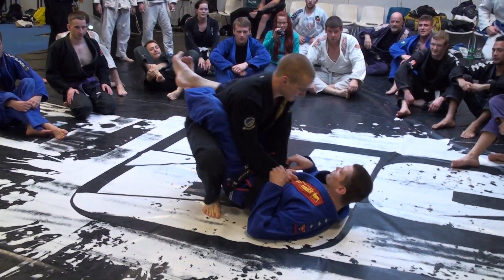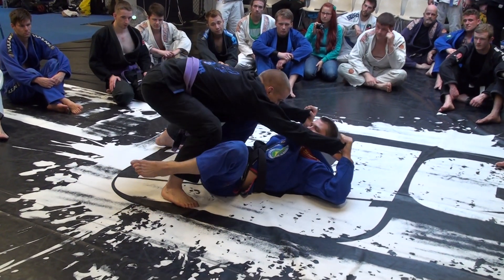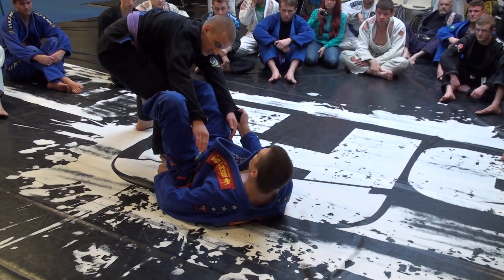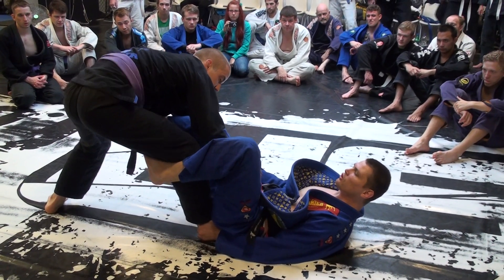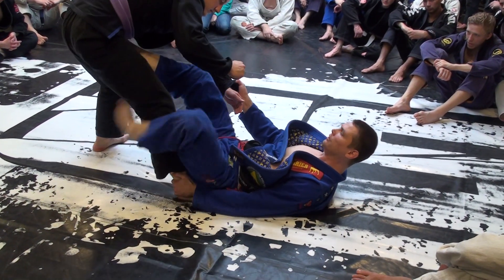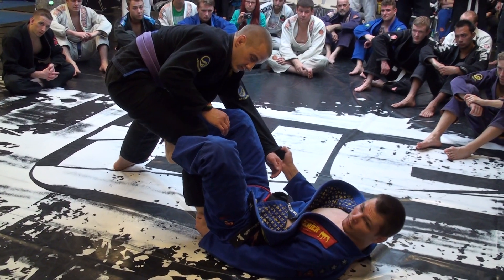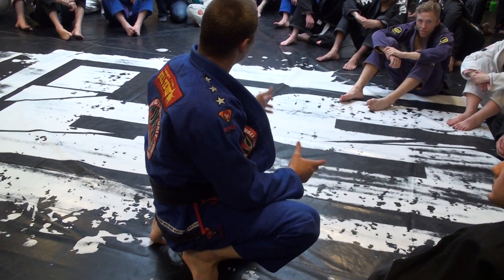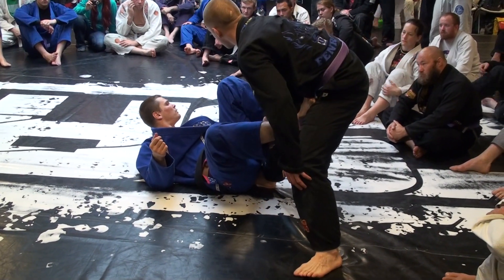3 Simple things you MUST know to keep your de la Riva guard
Learn the Invisible Jiu Jitsu involved in retaining the de la Riva guard from 1st degree black belt under Master Ricardo de la Riva, David Morcegao. (Clip from Copenhagen Globetrotter BJJ Camp  2014)

UK & EUROPE

THE TINY CAMERA I USE:
UK & EUROPE

MICROPHONE:
UK & EUROPE

White balance card: